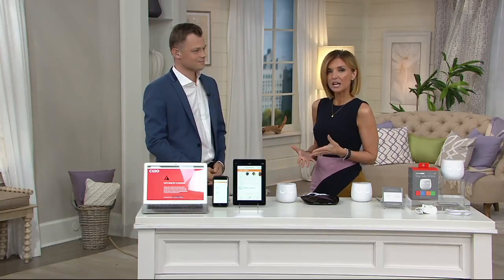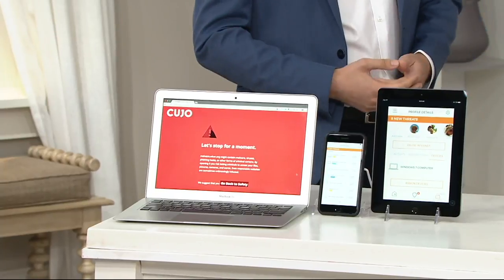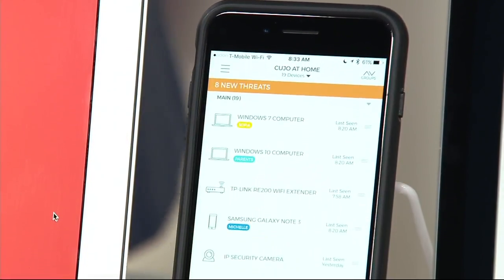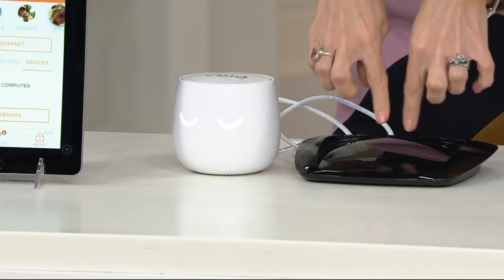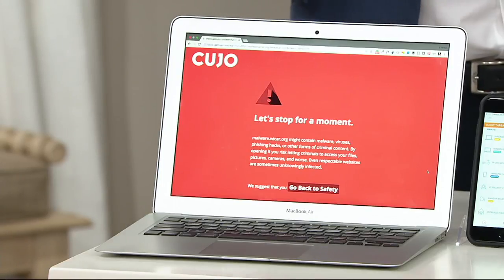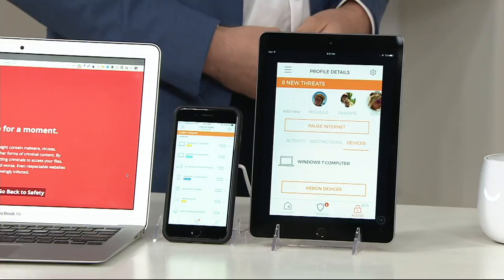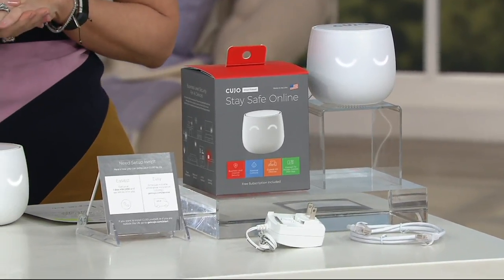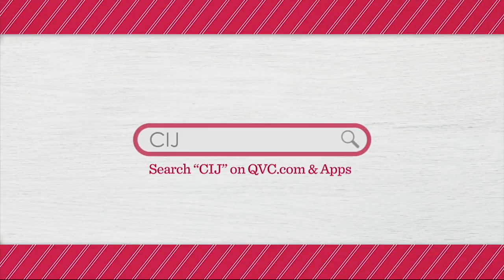CUJO Wi-Fi Protection From Hacking, Virus & Malware Harm Unlimited Subsc on QVC